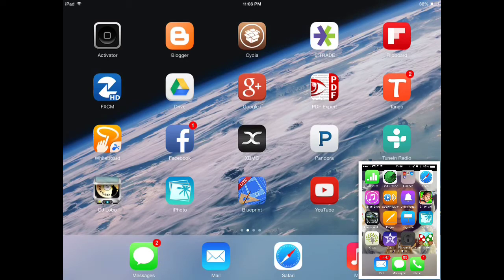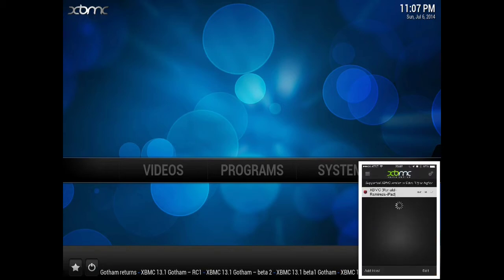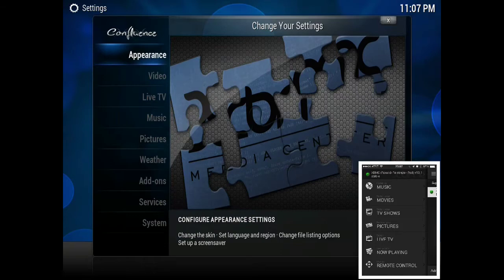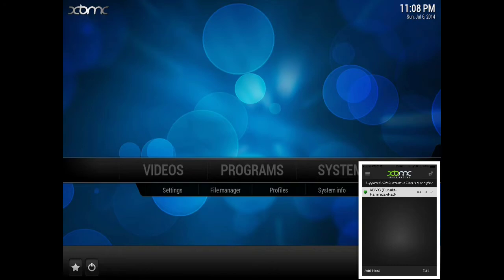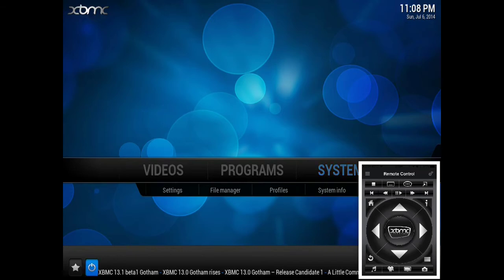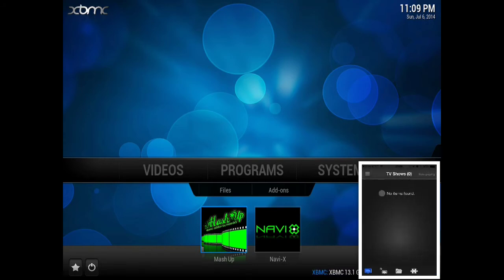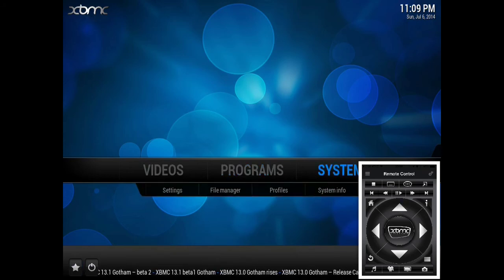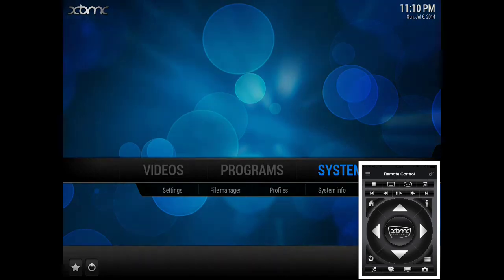XBMC Remote control APP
If you don't like using the App Try this Great alternative

KODI formerly known as XBMC is the worlds most powerful open source media center. With KODI and the vast amounts of add-on/plugins you gain access to free media content from all around the world.

With the right add-ons you'll get FREE
- HD movies
- HD TV SHOWS
- Live streaming TV
- Ad free

Plus many many more features like skin customization.KODI is compatible with Mac, PC, Android and iOS systems like the Apple TV, iPhone, iPad & iPod.

This video is just a brief review of the XBMC remote control app. With this app you can control KODI/XBMC on your iPad, Mac or PC with your iPhone or iPod. Use the free xbmc control app and stop getting up to change the channel, movie or show.